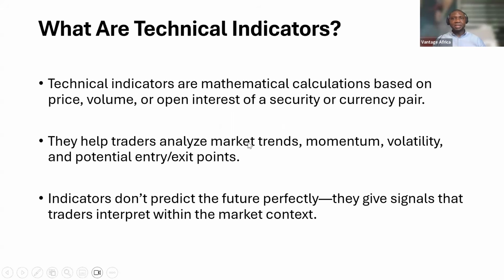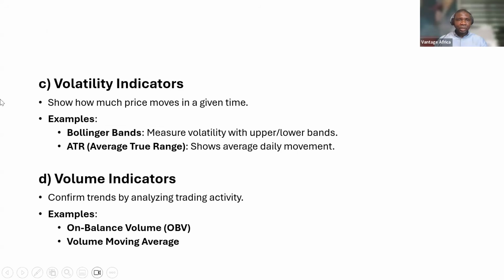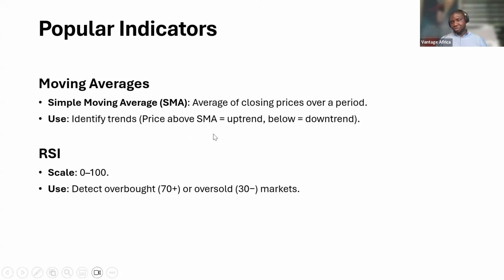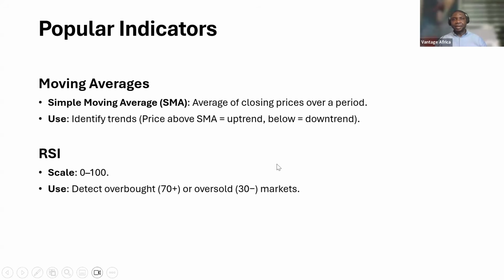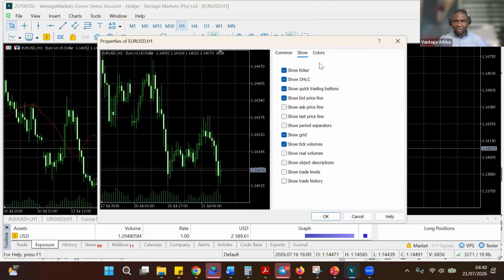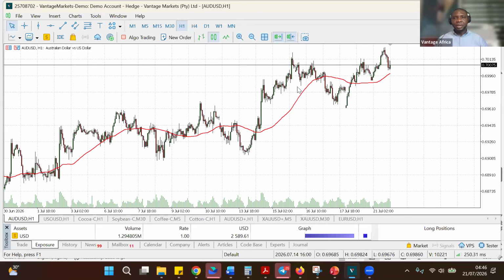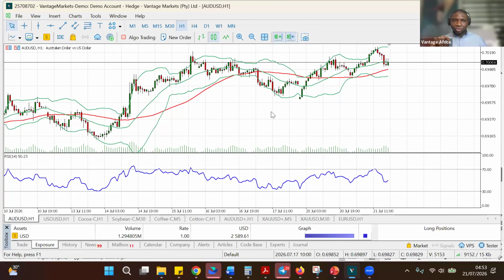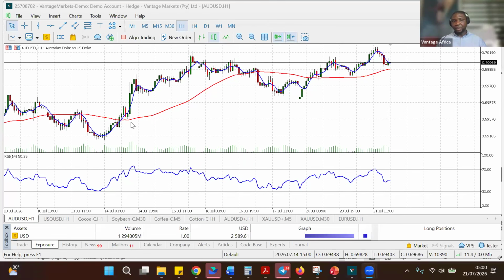Beginner's Class: How to Trade with Technical Indicators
Technical indicators can help traders better understand market trends and price movements, but knowing how to use them is key.

Watch our FREE Beginner's Class today and learn the fundamentals of trading with technical indicators.

In this session, you'll learn:
1.) What technical indicators are
2.) Some of the most commonly used indicators
3.) How indicators can be applied as part of market analysis

to always be a part of our classes.